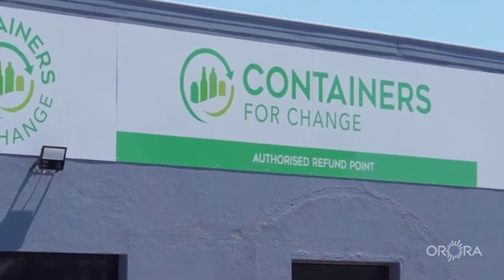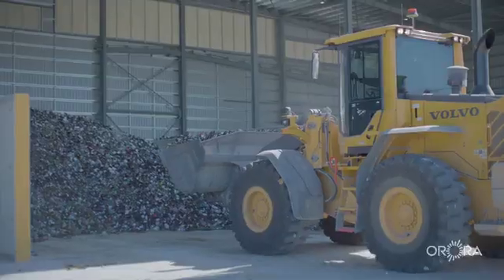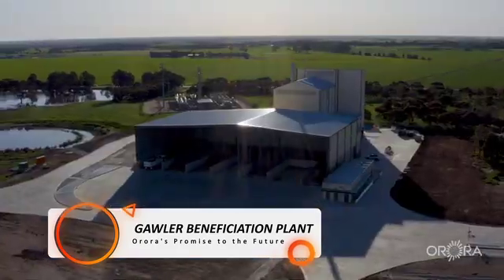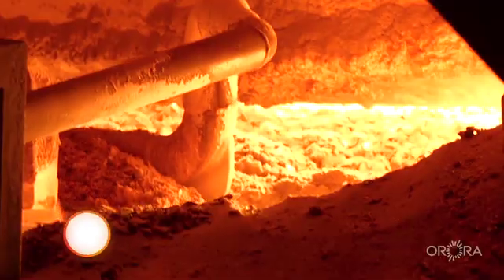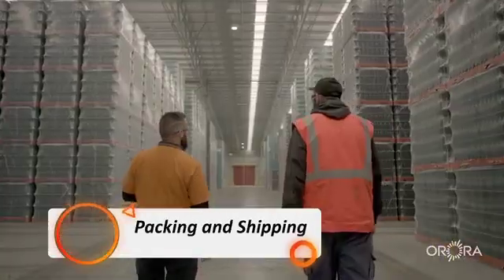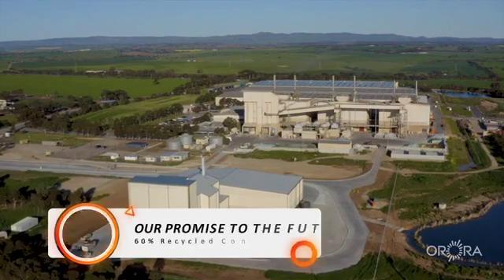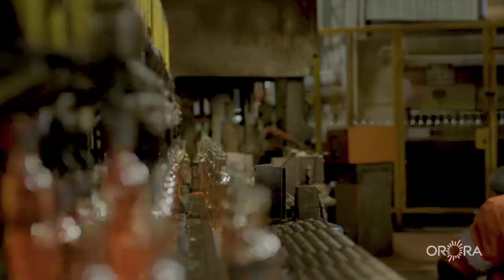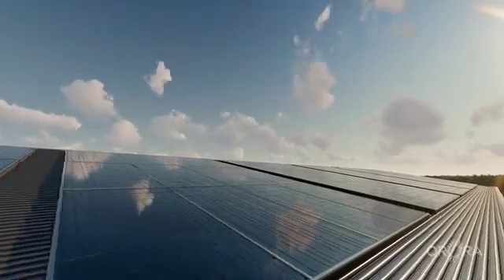Orora’s Closed Loop Glass Making Process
When you put your bottles in the recycling bin, or drop them off at a recycling facility, have you considered what happens from there?
Here at Orora, we’re creating sustainable glass beverage packaging by turning the old into the new.